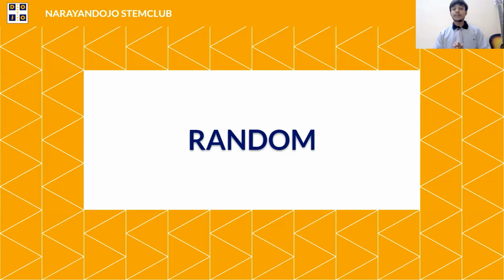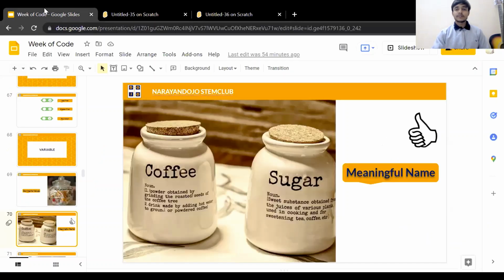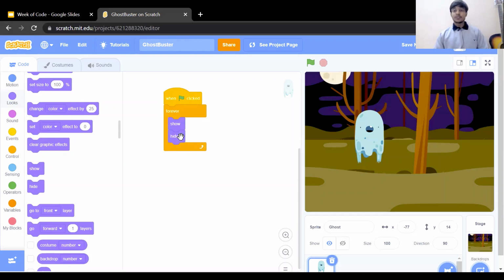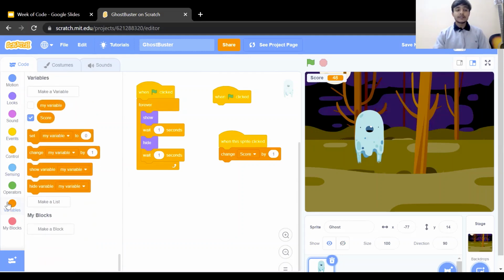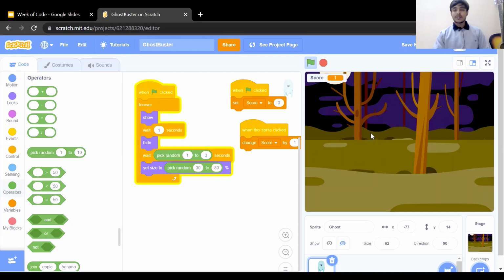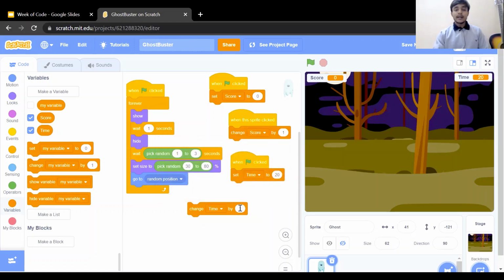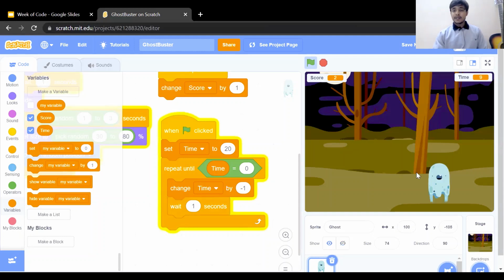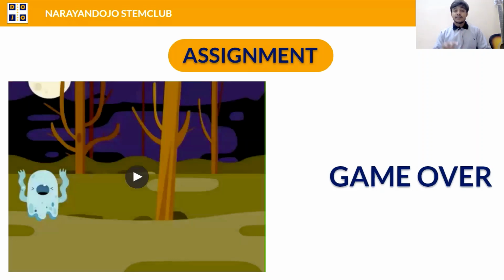Week of Code || Day4 || Ghost Buster